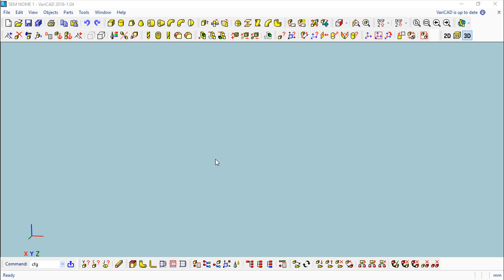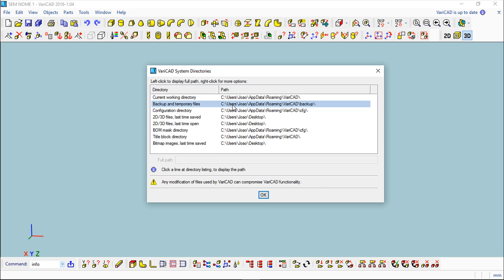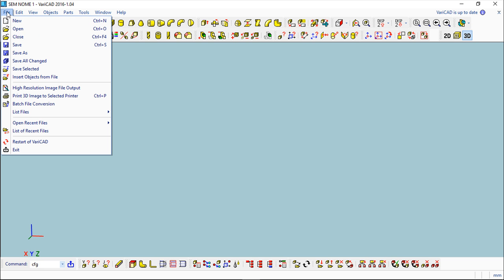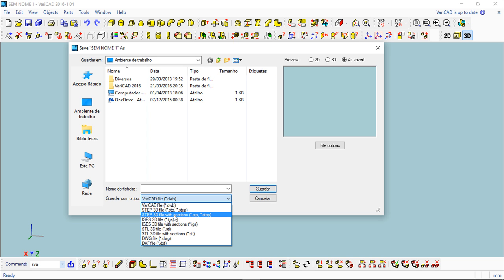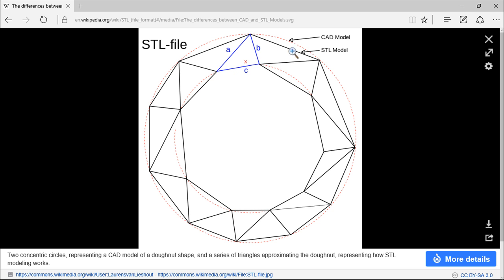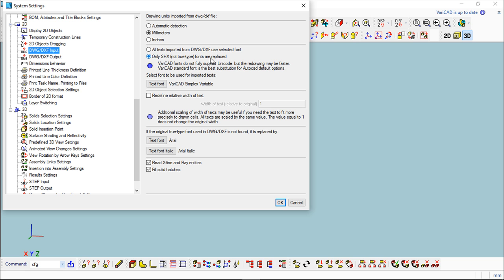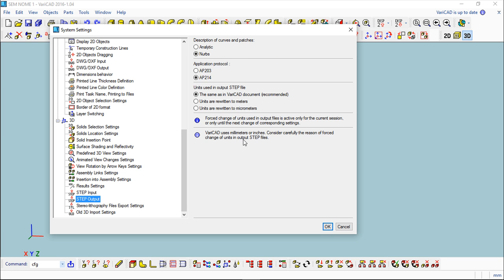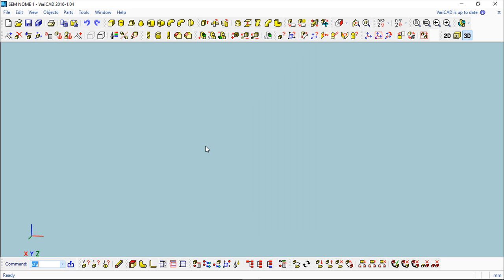VariCAD 2016 English - Lesson 2/49 - VariCAD Files and Directories